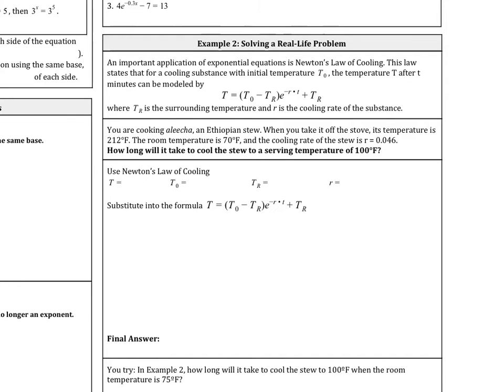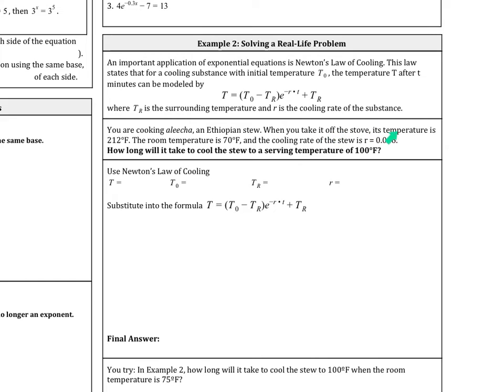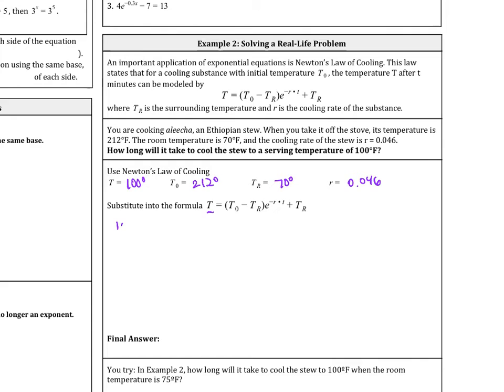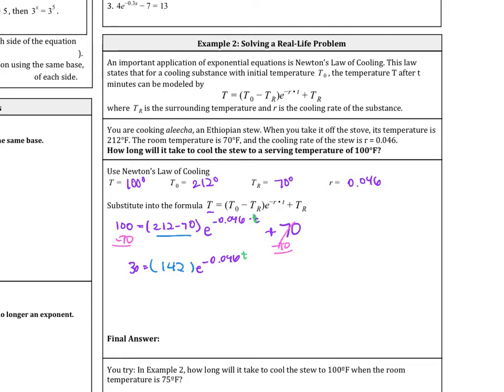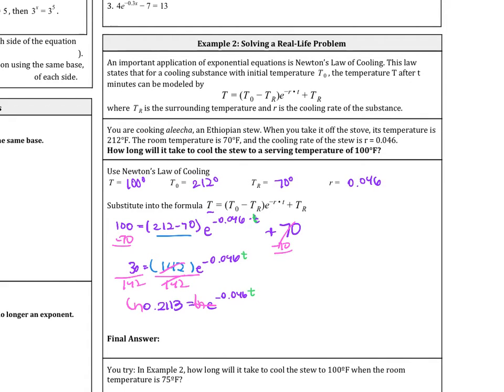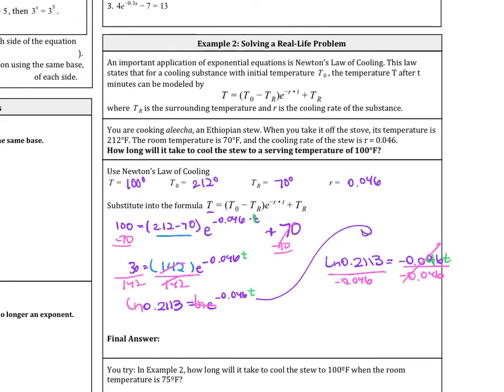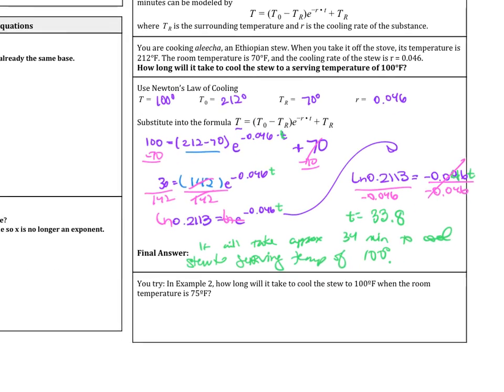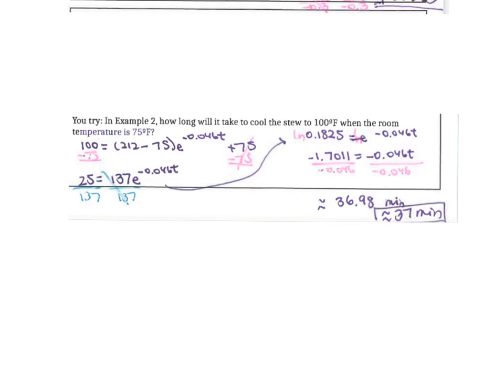Ch 6 6 Day 1 Solving Exponential Eq Word Problem Ex 2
Algebra 2 Solving Exponential Equations Word Problem